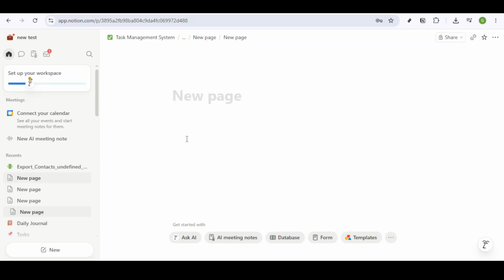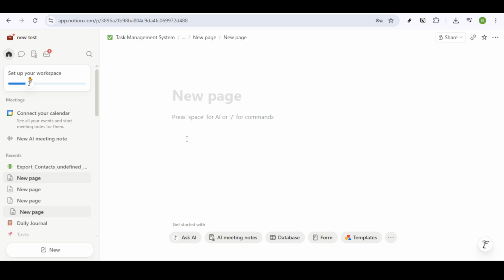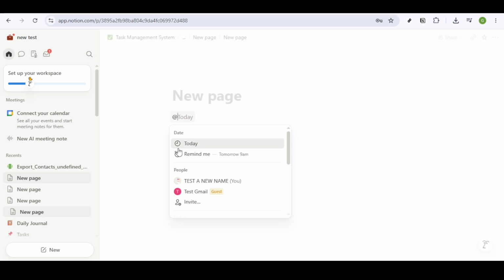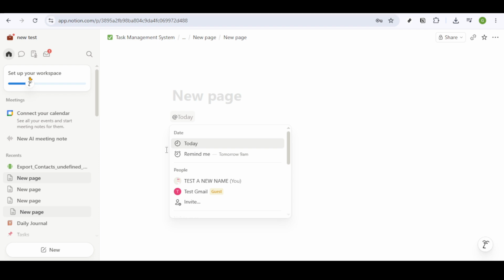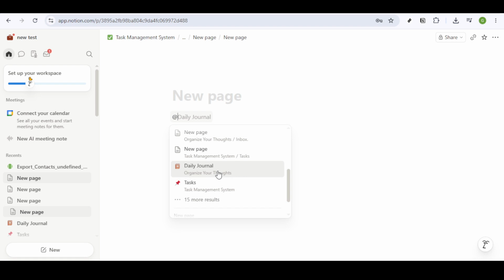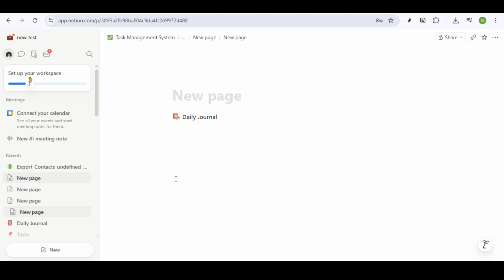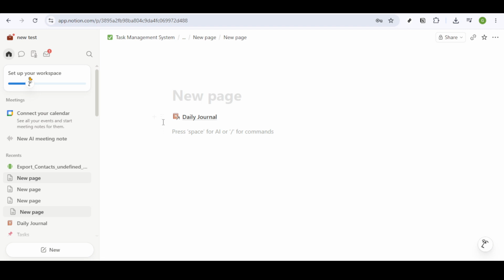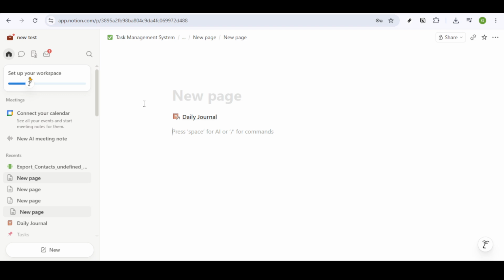How To Link Pages In Notion